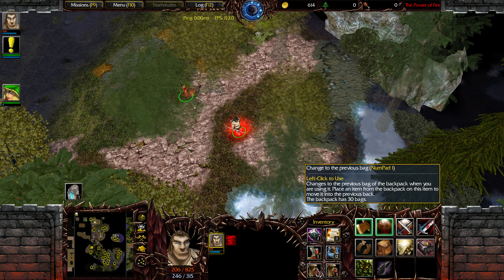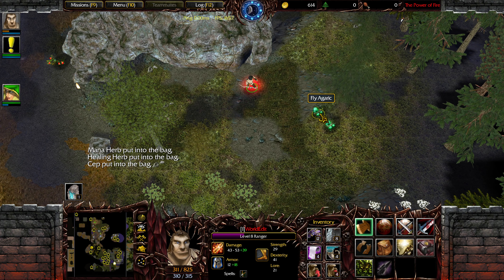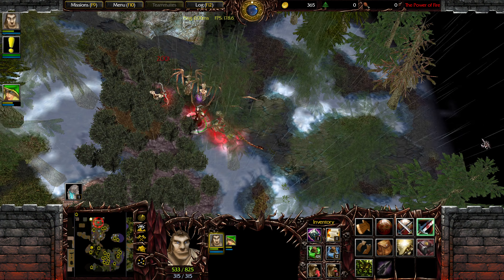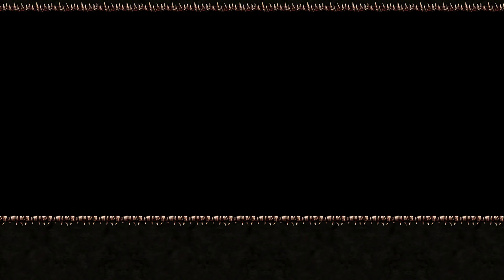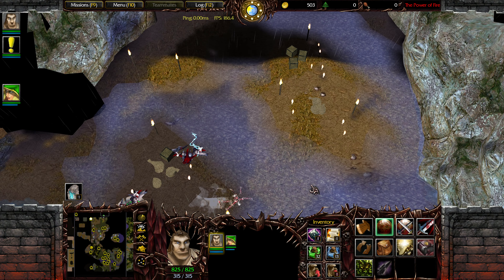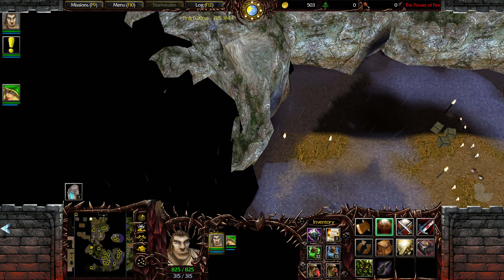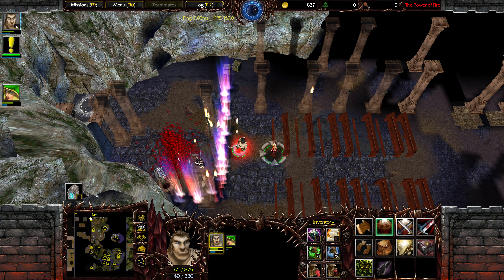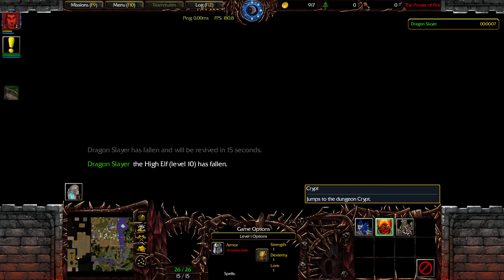The Power of Fire: Talras 1.1 - Part 2 (under development)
The Power of Fire: Talras is a 6 players multiplayer funmap featuring role play game elements inspired from games like Gothic II and Diablo II. This video shows you some development stage of the project which can already be accessed and played for testing. It needs some improvement and lacks from stuff due to the porting to Reforged.